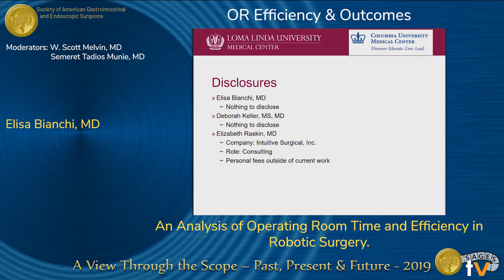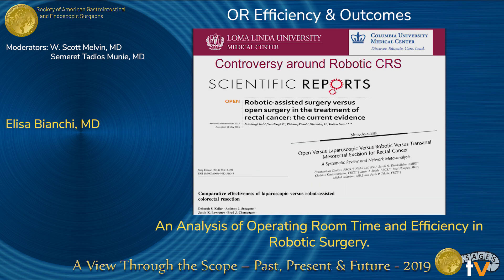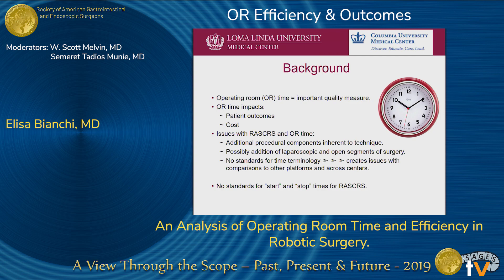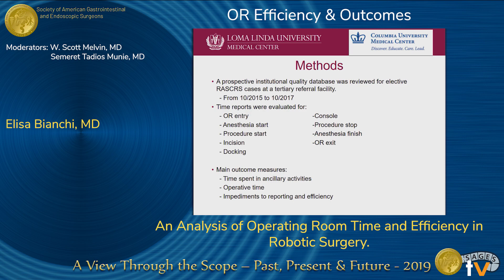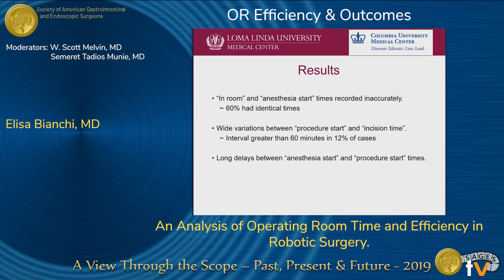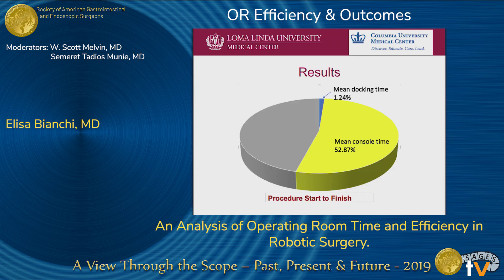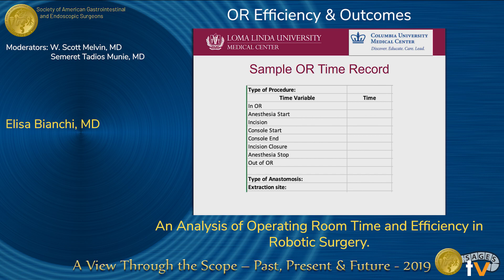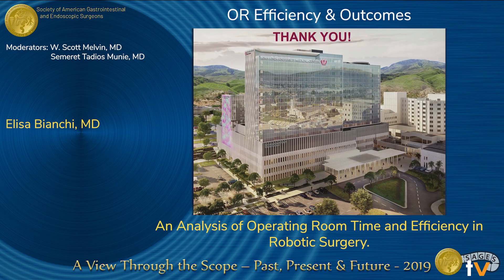An Analysis of Operating Room Time and Efficiency in Robotic Surgery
Presented by Elisa Bianchi at the "SS35: OR Efficiency & Outcomes" session during the SAGES 2019 Annual Meeting in Baltimore, MD on Saturday, April 6, 2019. This was a peer-reviewed presentation, program number S161